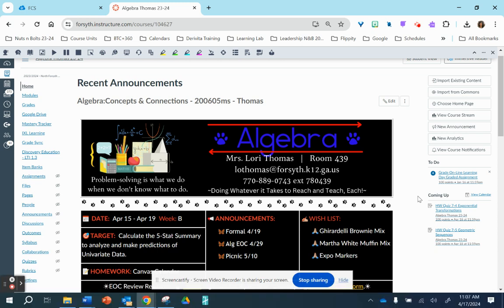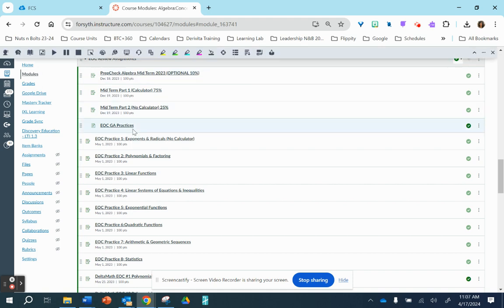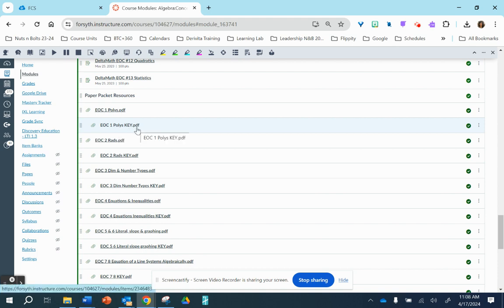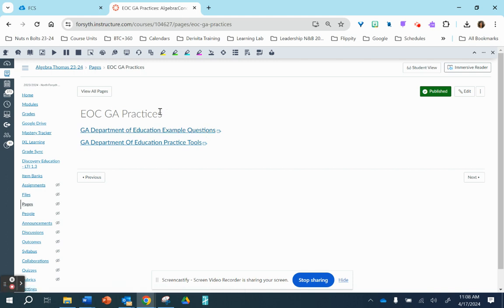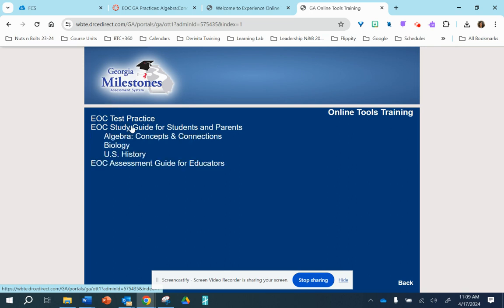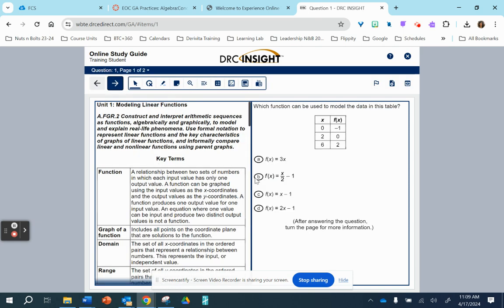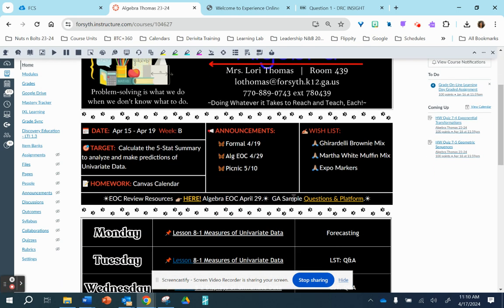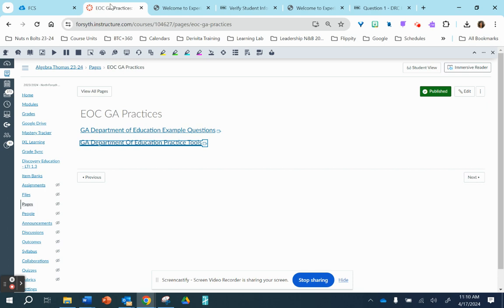Algebra EOC Resources 2024